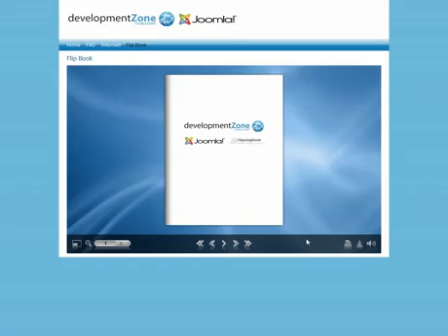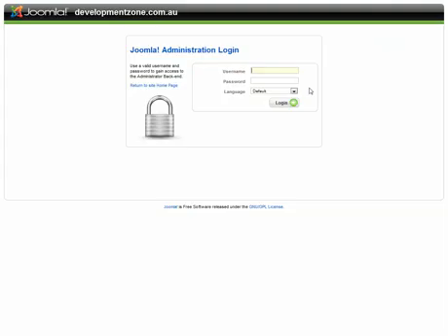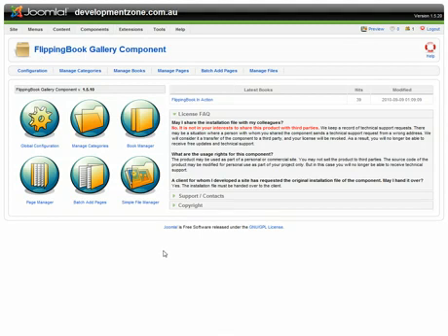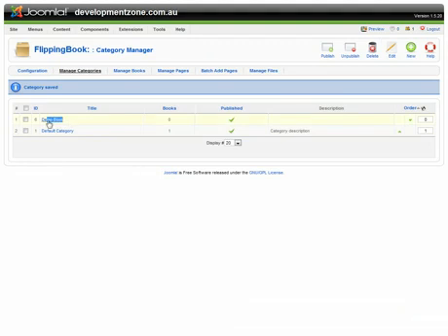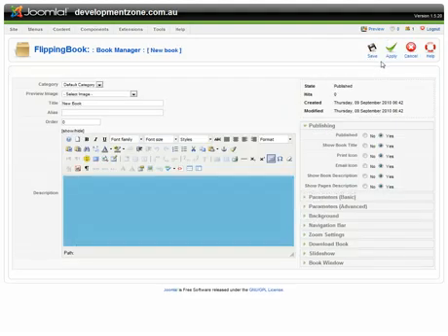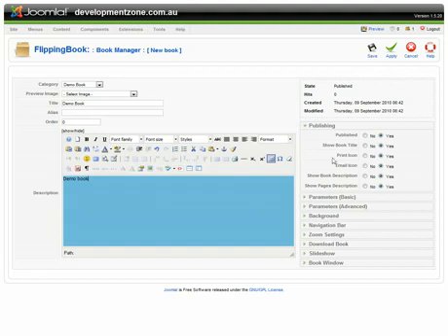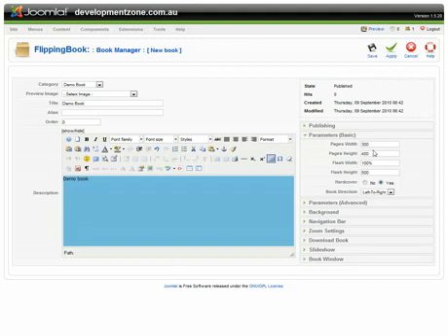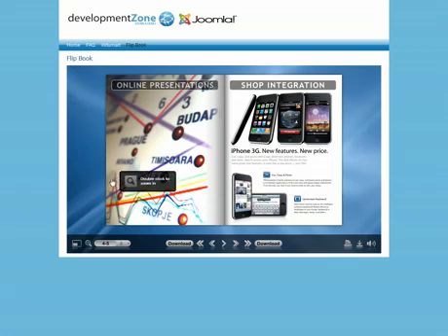Flip Book Tutorial Part 1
Online Flip Book, Online catalog system, e-book, joomla tutorial, joomla tutes, joomla cms, flippingbook .